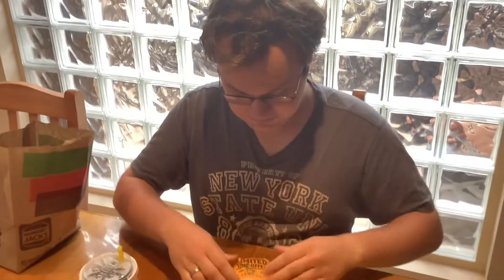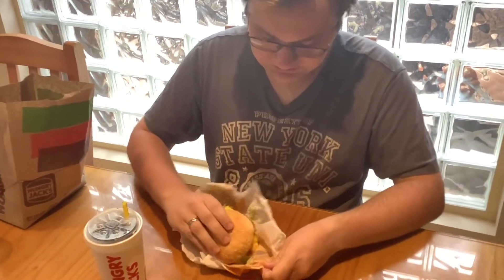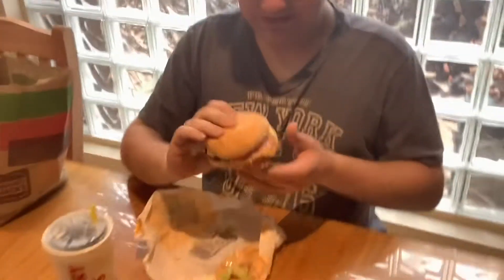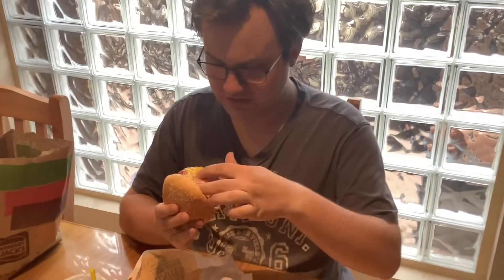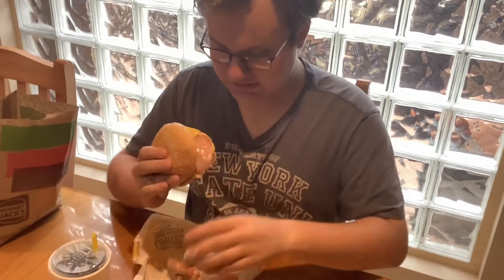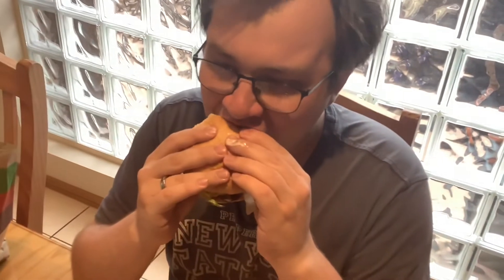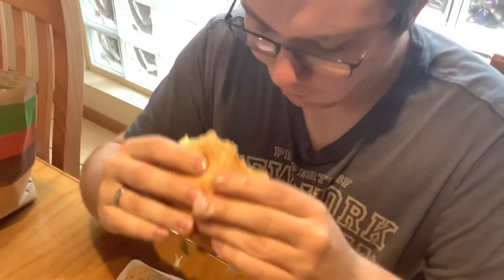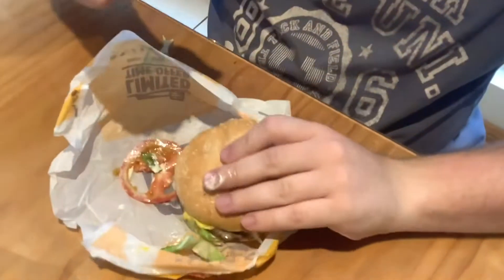Hungry Jack’s Review - Baconator Deluxe Review